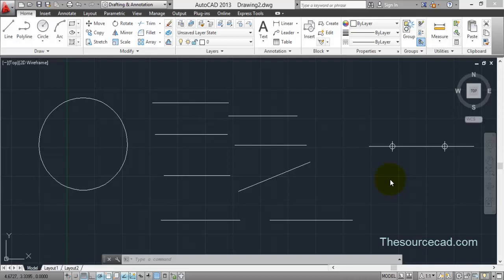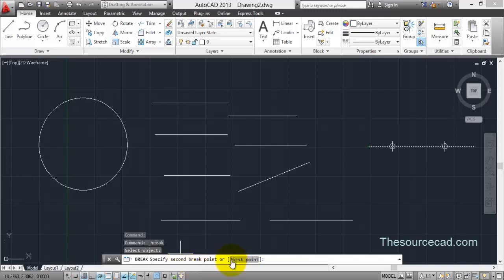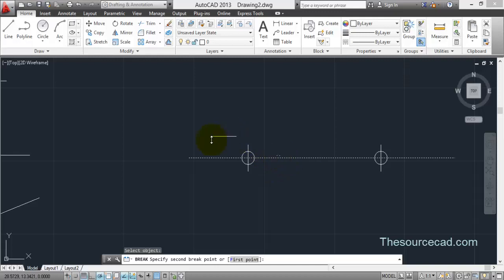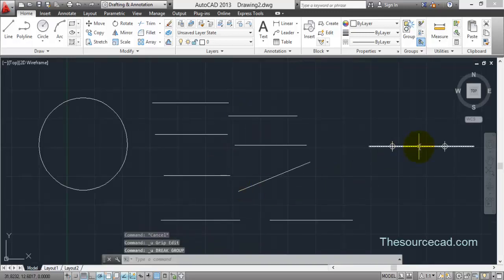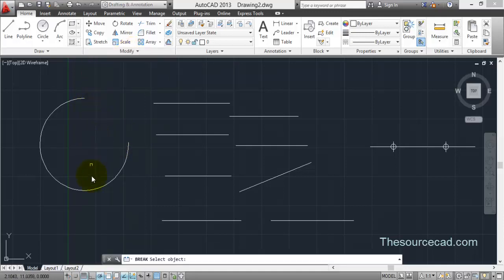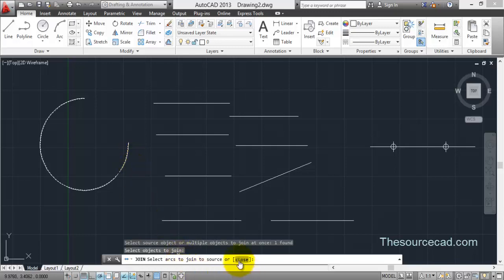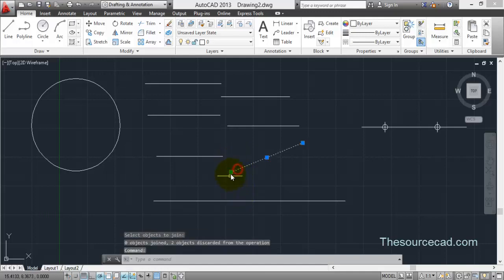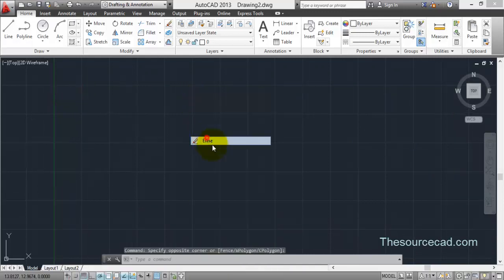Break and Join tools of AutoCAD